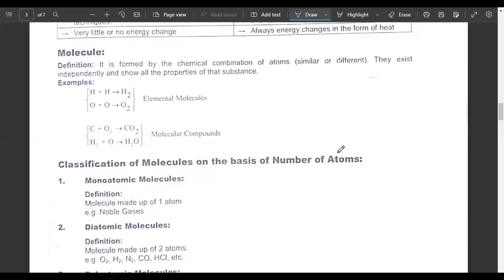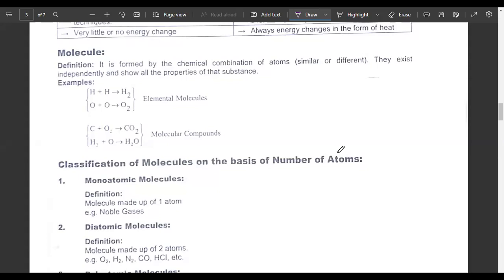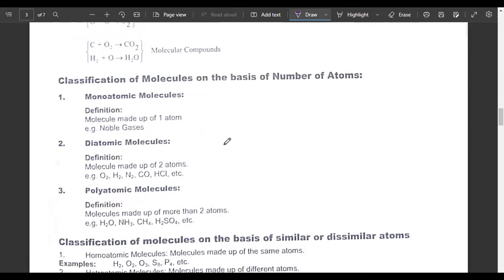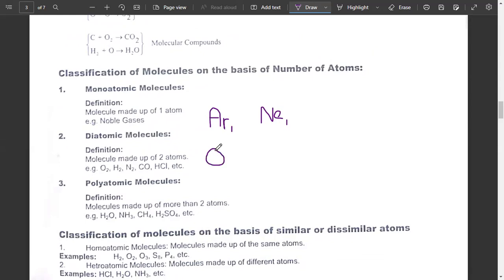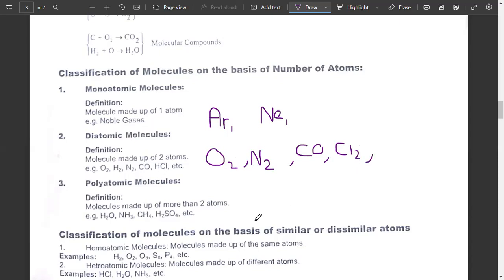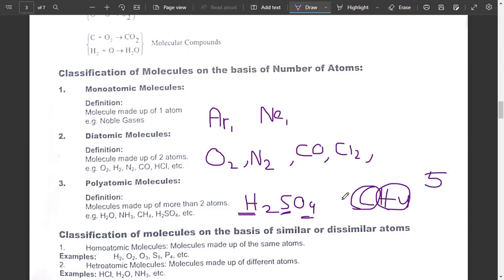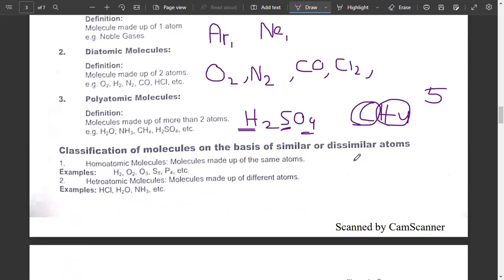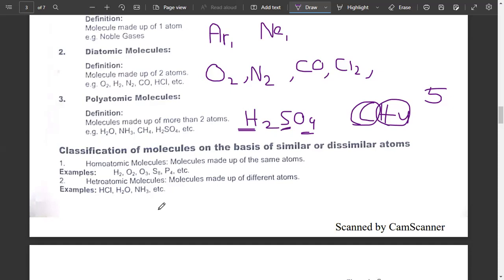Types of Molecules | Elements, Compounds & Mixtures | GCE O-Level Chemistry | Virtual Pathways